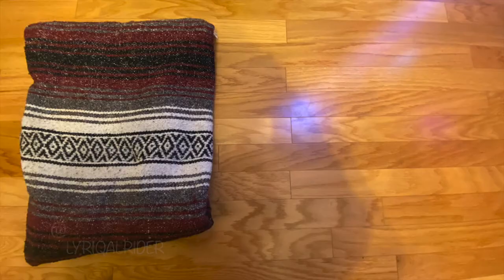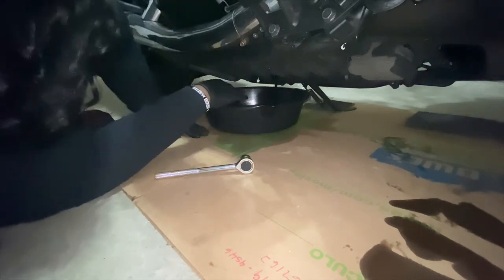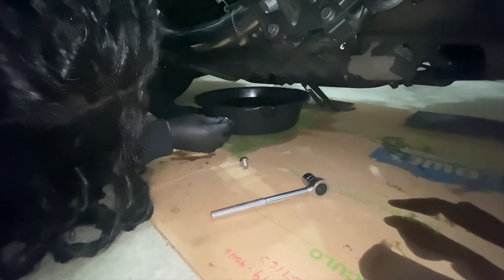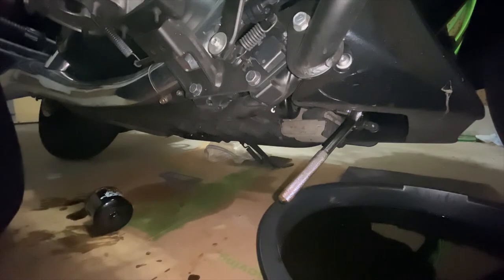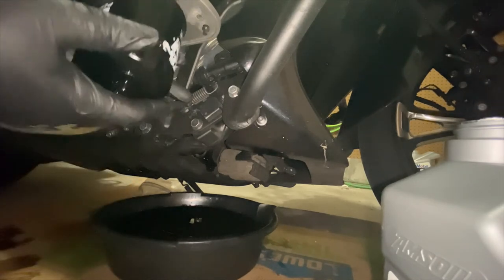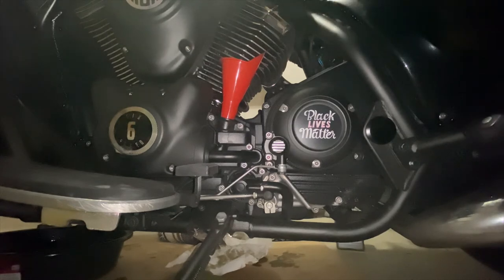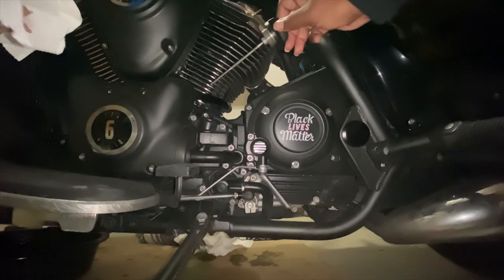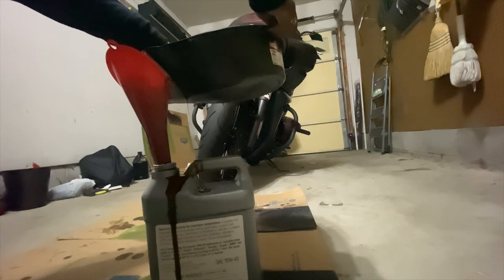OIL CHANGE ON MY KAWASAKI VAQUERO | Biker Chick Motovlog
I'm not a mechanic! lol. Far from it...but I know how to do some basic maintenance on my bike, including an oil change. As always, learn from my mistakes :-)

Just a regular, everyday motorcycle rider who wants to encourage the sharing of information for riders like me. A woman on her OWN motorcycle?! Now THAT'S empowerment. ; -)